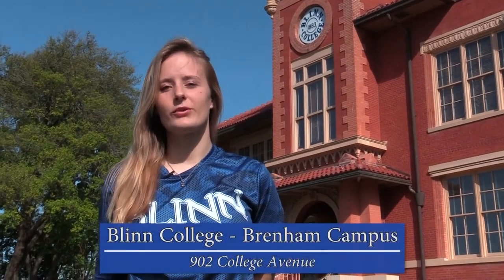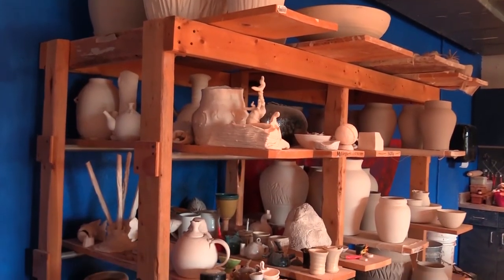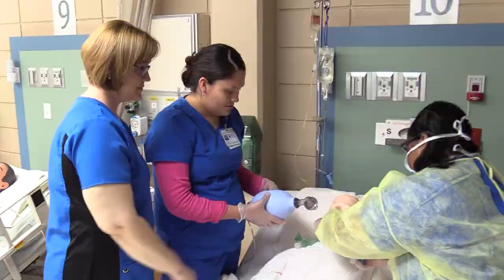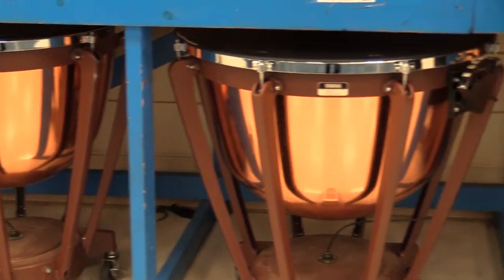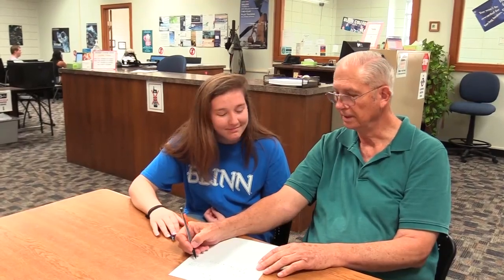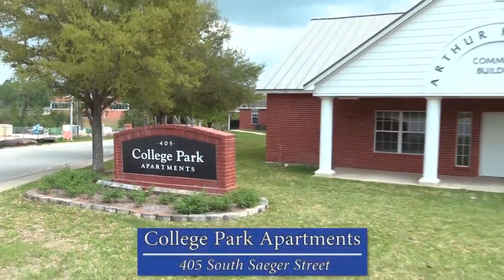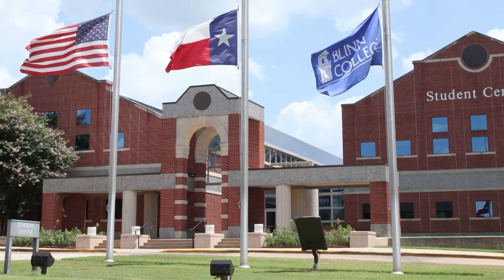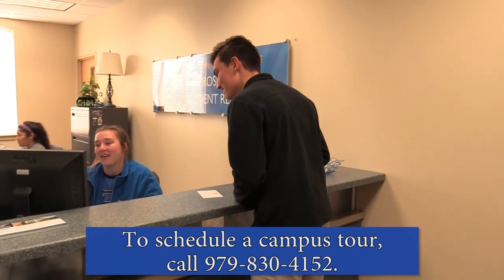Blinn-Brenham Campus Tour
Want to learn more about what the Blinn-Brenham Campus has to offer? We look forward to seeing you soon!